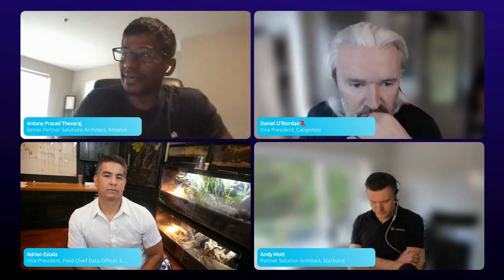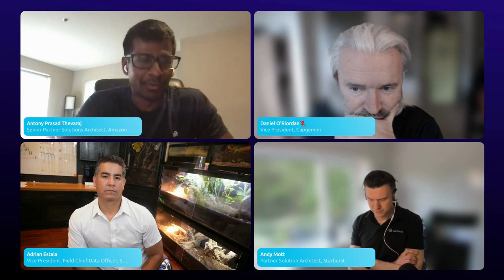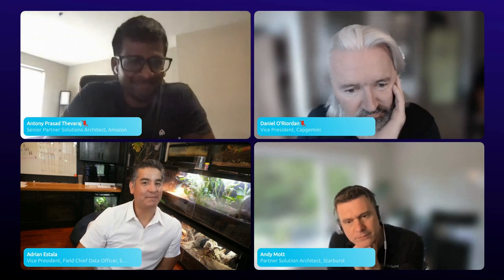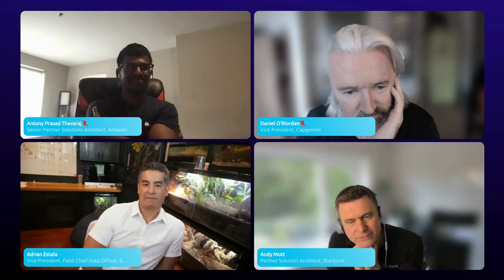Data Products, what does it mean for your business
Join us for the last episode of season 2 for the Data Mesh Book club. Andy and Adrian will welcome Dan O’Riordan from Capgemini and Antony Prasad from AWS to discuss their perspectives on the rapid maturity in data product capabilities and how they have seen data products impact business and architecture teams. Listen to the AWS view on how data products are built on top of lakes, warehouses and fast federated query tools like Starburst. On the business side, Capgemini will talk about how data products can be used to accelerate the delivery of big business initiatives like digital transformation programs. And, as always, there will be plenty of time for Adrian and Andy to argue about something.
In today's data-driven world, businesses across industries are striving to harness the power of data to make informed decisions and gain a competitive edge. However, the traditional approach to data management and utilization has undergone a significant transformation. Instead of viewing data as individual projects, organizations are now embracing the concept of data products, which are curated datasets designed for reusability and user-centricity. Let's explore the evolution of data products and their importance in driving business success.

The Data Engineering Perspective:
Traditionally, data engineering teams were focused on project-oriented tasks. They would work independently, detached from the domain experts who possessed the knowledge about the original datasets. The primary goal was to gather as much data as possible, often funneling it into a cloud data warehouse. Quantity trumped quality, and the engineers did their best to deliver comprehensive datasets.

Shifting Towards Data Products:
However, simply amassing vast amounts of data proved to be insufficient. The real value lies in creating datasets that possess specific qualities to cater to the needs of the users. A data product is not just a collection of raw data; it is a refined dataset that undergoes iterations based on user feedback and demands continuous improvement. To illustrate this, consider the analogy of manufacturing a new phone. If negative feedback pours in from customers on Amazon, it indicates areas that need enhancement.

The Importance of Reusability:
One of the fundamental principles of data products is reusability. Collaboration between data engineers and domain experts plays a crucial role in making their work more reusable. Organizations like Starburst prioritize user experience and interface design, which facilitates the reuse of datasets. By emphasizing reusability, data products can be leveraged across multiple projects, saving time and resources.

Efficiency and Asset Reimagination:
Efficiency is another crucial aspect of data products. Rather than blindly accumulating data, organizations should focus on optimizing and reimagining their existing data assets. Moving away from the idea of storing everything, data engineers should concentrate on understanding the essence of the original assets and determine how they can be repurposed effectively. This shift in mindset helps organizations streamline their data management processes.

A Variety of Starting Points:
When it comes to defining a perfect data product, there is no one-size-fits-all approach. Every organization has unique requirements and starting points on their data journey. To build effective data products, it is essential to engage with consumers, understand their needs, and assess the available resources. By taking an iterative approach, organizations can create a minimum viable product (MVP) that meets consumer requirements and gradually expand its capabilities.

Ownership and Collaboration:
The evolution from data projects to data products also brings about changes in ownership and collaboration. The responsibility for a data product extends beyond its initiation. Unlike projects that have a defined start and end, data products have a lifecycle, and ownership remains with the product itself. Organizations face the challenge of determining who should build these products—whether a central team or business units. Finding the right balance is crucial to ensure efficiency and specialization while maintaining domain knowledge.

Considering Data Mesh and Governance:
While data products are gaining traction, it is worth mentioning the concept of data mesh and its role in federated governance. Data mesh emphasizes the distribution of data ownership and decision-making to individual domain teams. Although not the primary focus of this blog post, data mesh principles can provide valuable insights into governing data products in a decentralized manner, ensuring collaboration and accountability.

Conclusion:
By shifting the focus to curated, reusable datasets that meet user needs, organizations can unlock the true potential of their data. The collaboration between data engineers, domain experts, and business units is vital in creating effective data products.